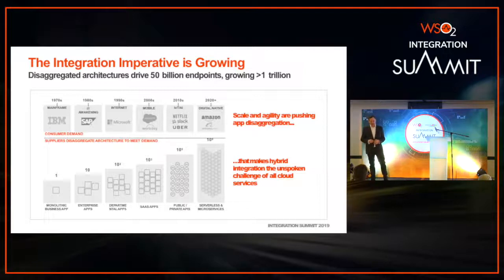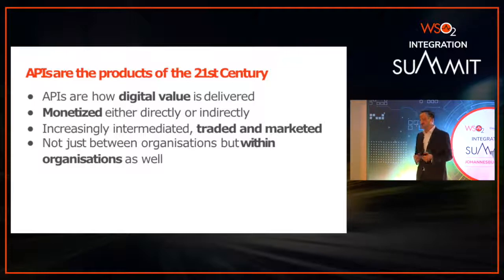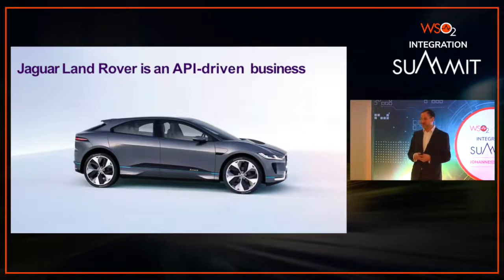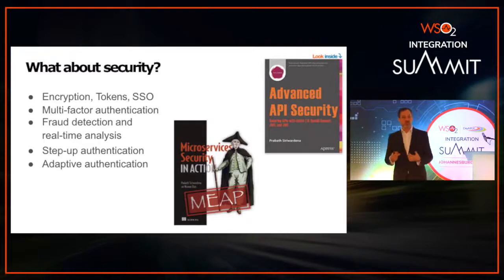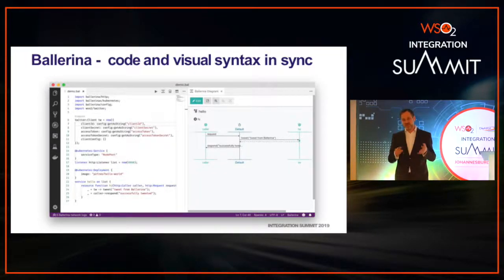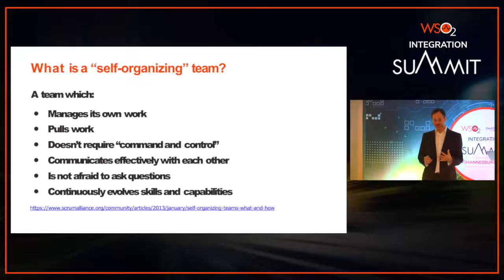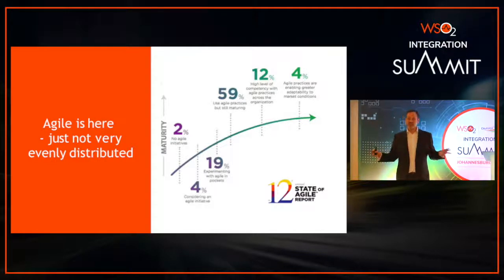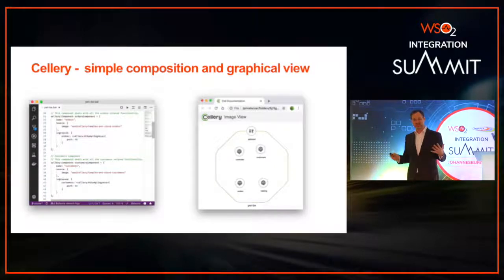API and cell based architectures, WSO2 | DeARX